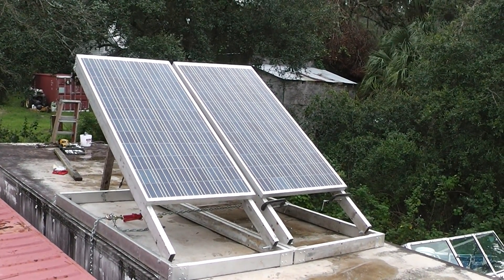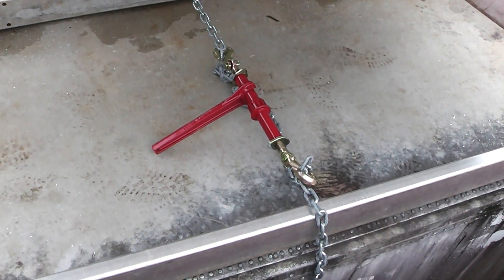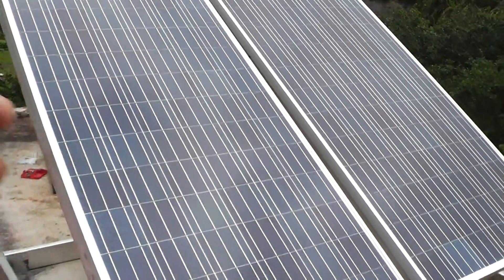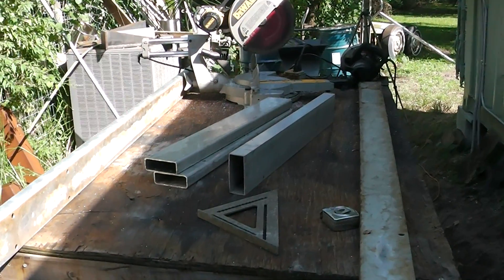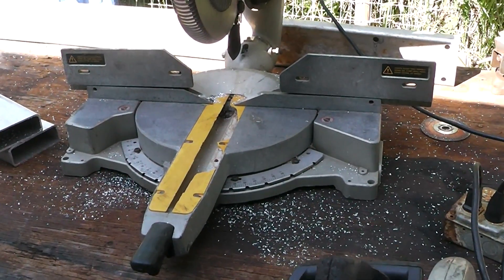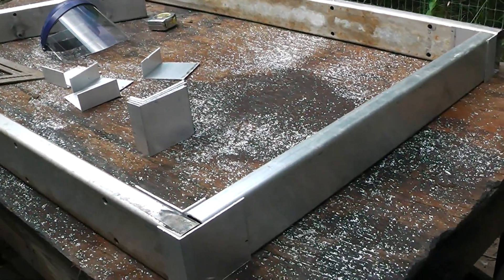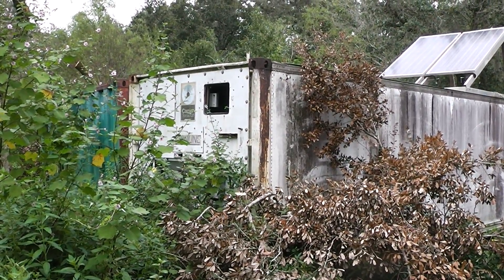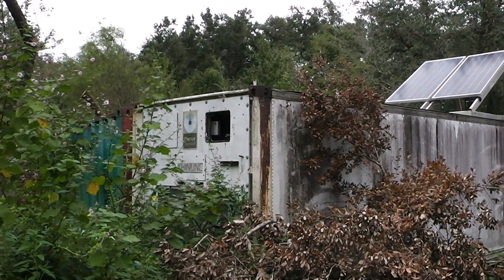How I Mounted Solar Panels to my Shipping Container for Cheap!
I use salvaged materials to make inexpensive frames for mounting solar panels to a shipping container.  A Harbor Freight load binder and a chain was employed to put a tight hold on the frames for high winds.
560 watt solar array.